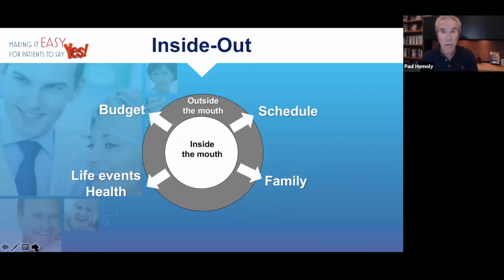Doctor Training Webinar Teaser: Dentistry, Real Estate and Case Acceptance with Dr. Paul Homoly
Did you know that there are quite a few similiarities between the sale of real estate and that of dental treatment plans? Listen in on this preview from our Doctor Training Webinar, Case Acceptance with Dr. Paul Homoly, to hear a short story about the comparison of the real estate sale and the sale of complete dentisty, then visit your Front Office Rocks Member Dashboard to find the complete replay of Case Acceptance with Dr. Homoly, in your Back Office Rocks Doctor Training Webinar selections!

For more in depth assistance with presenting treatment plans to patients or growing your case acceptance numbers, reach out to Dr. Homoly and the Homoly Communications team, below!